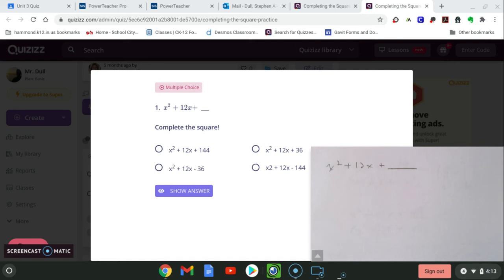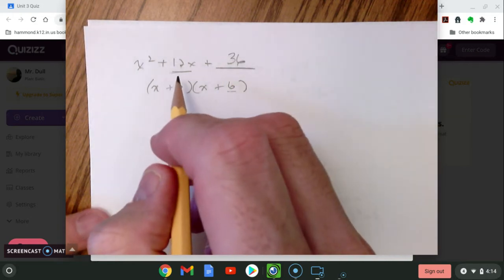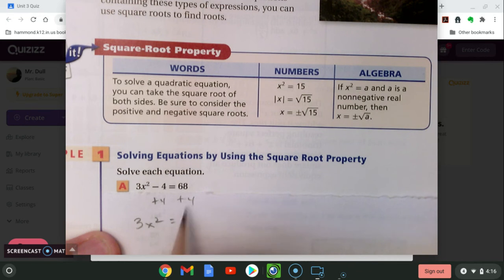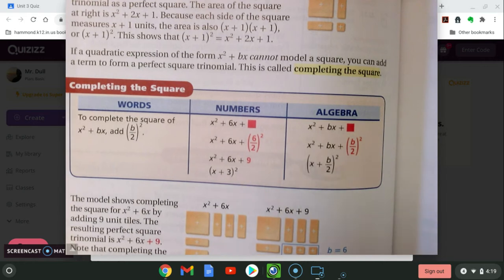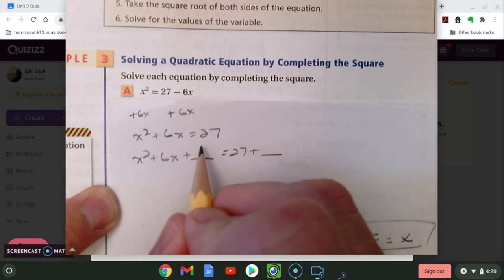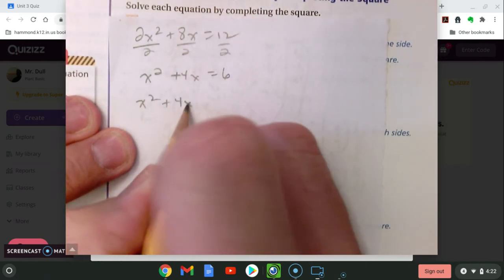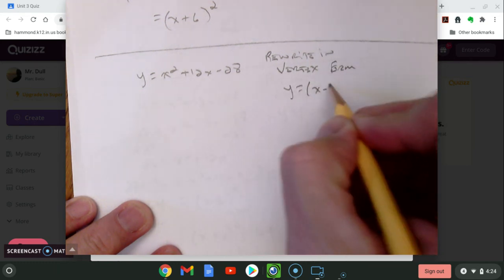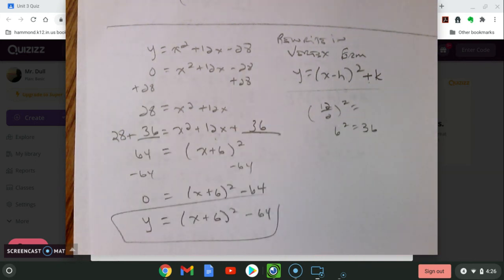4-6 Completing the Square